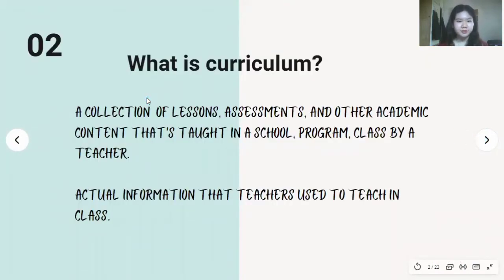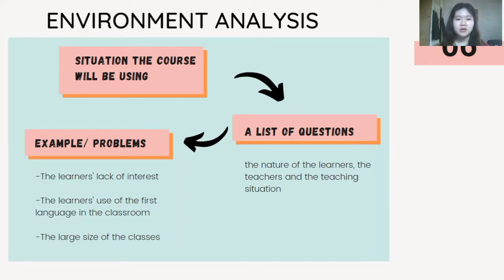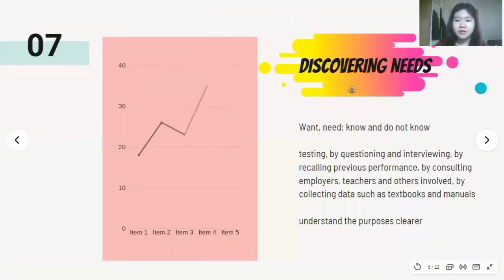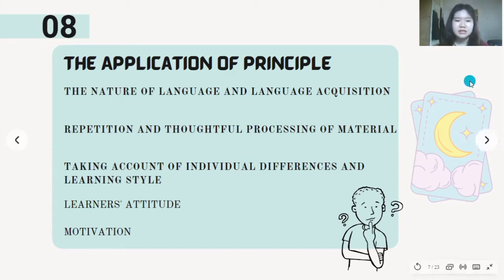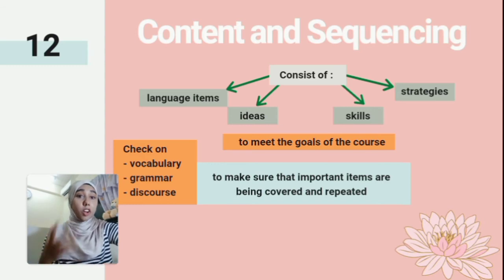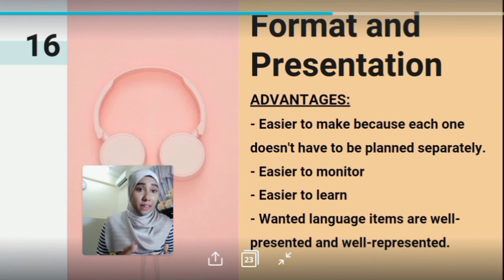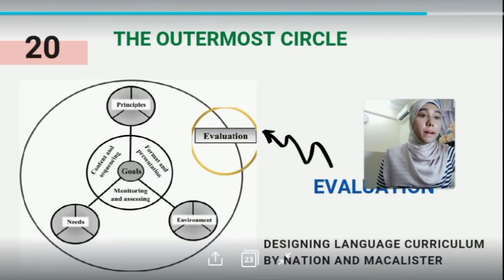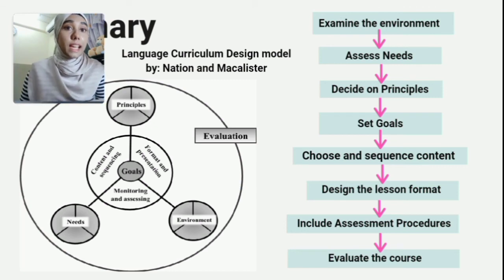Language Curriculum Design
PET225 Tutorial Presentation by:
Tan Sue Yee (148966)
Nur Fardiana Binti Mohamed Ismail (148380)